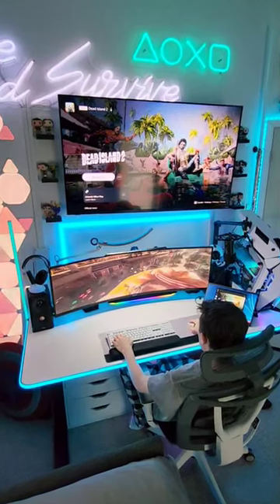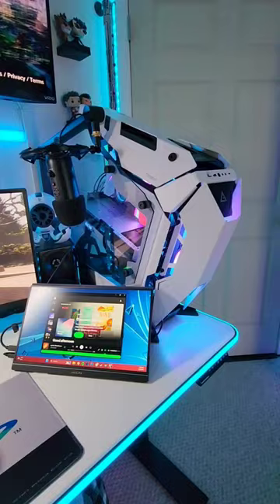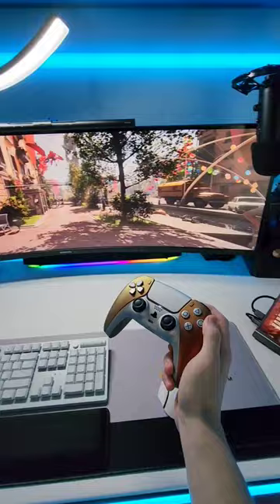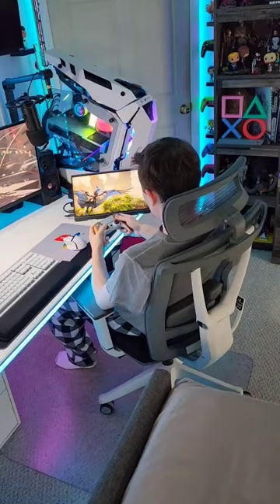Do you play games on a TV or Monitor?👋 How about a portable monitor?🤔